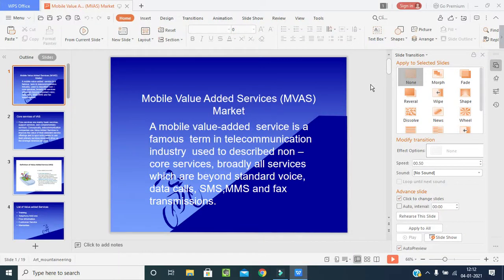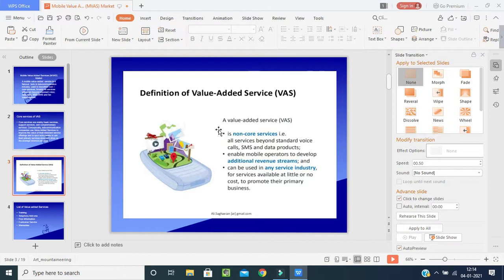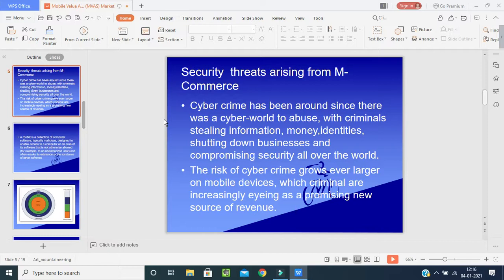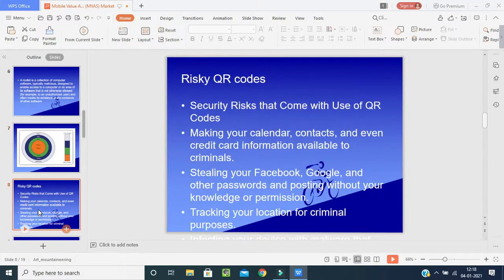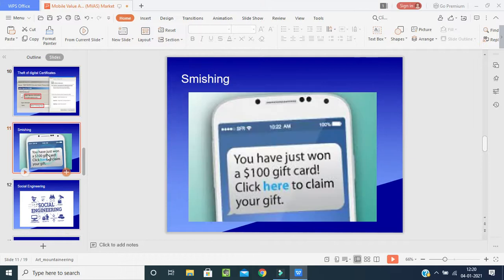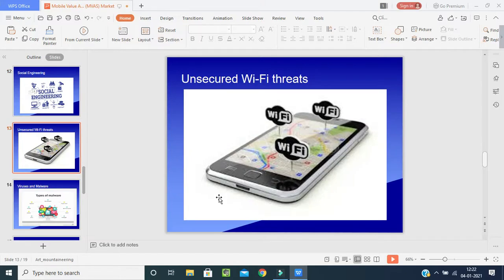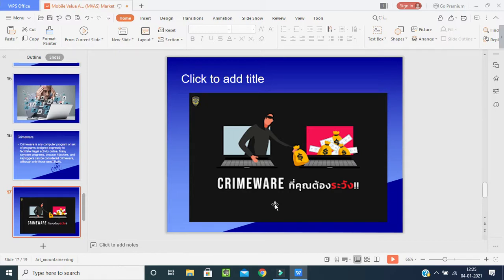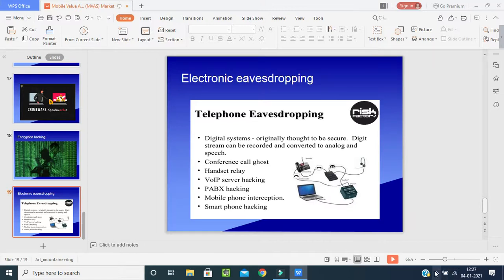MVAS- Mobile Value Added Services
MVAS, Security threats arising from M-Commerce